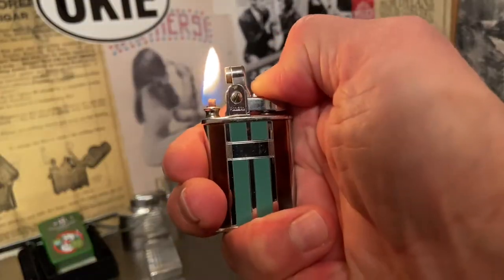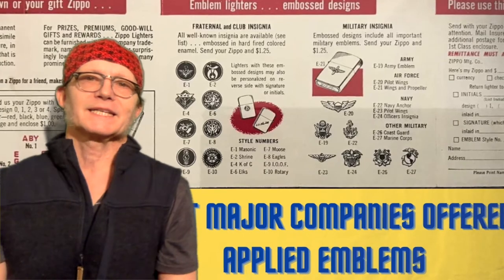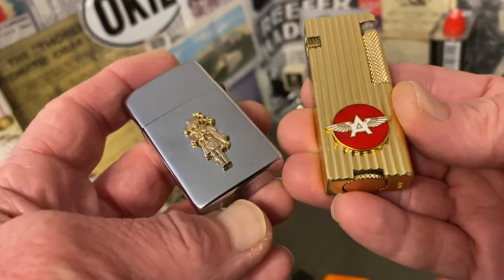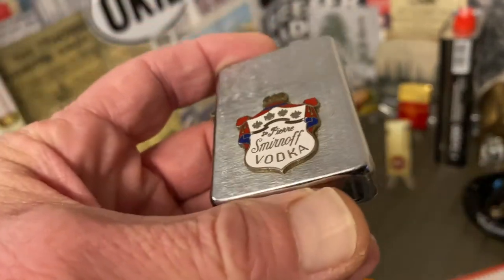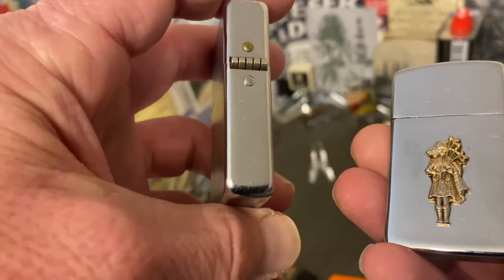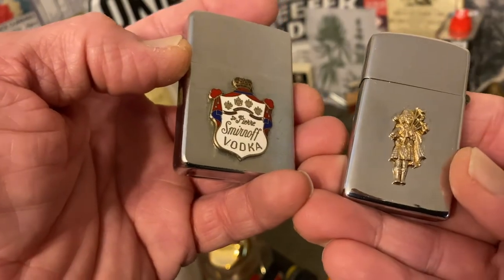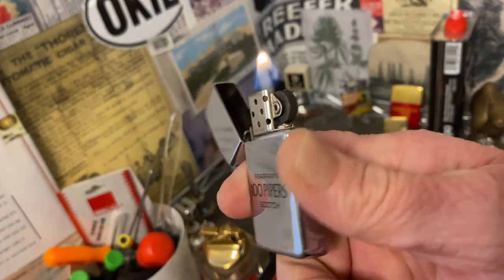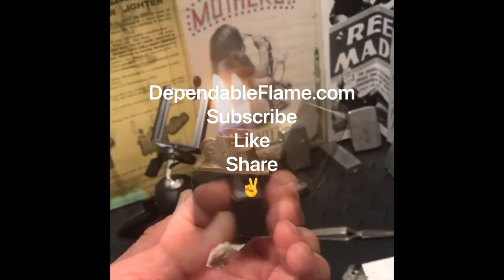Manufacturer Applied Emblems Vs Custom Pasties On Vintage And Other Cigarette Lighters